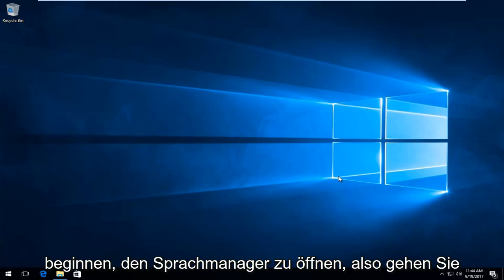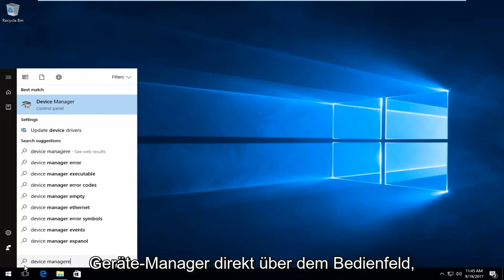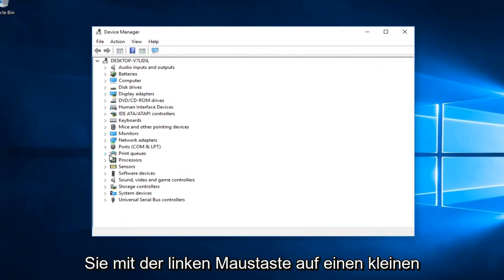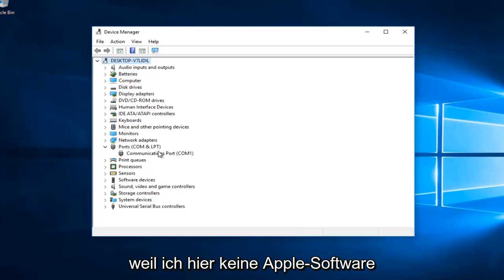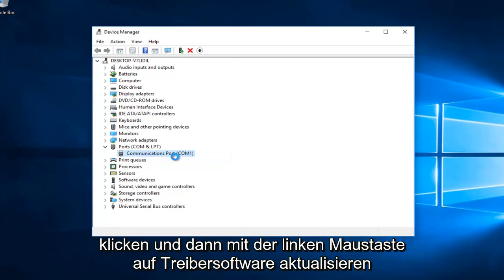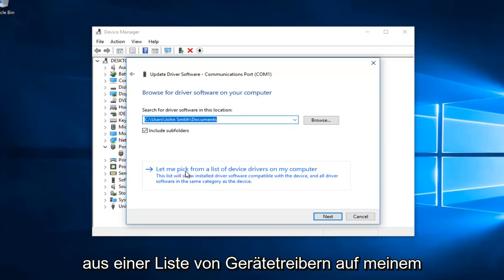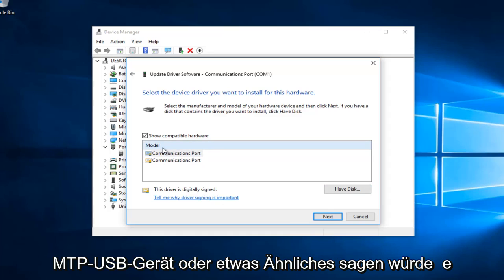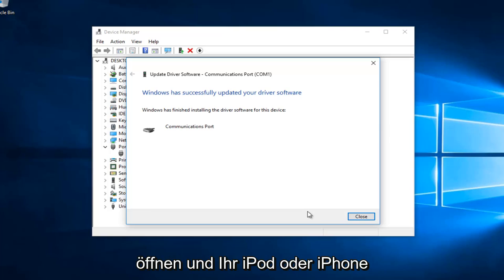Mein Windows PC erkennt mein iPhone, iPad oder iPod nicht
Wenn Ihr iPhone und iPod in den Betriebssystemen Windows 11/10 nicht richtig geöffnet oder angezeigt werden, ist dieses Tutorial genau das Richtige für Sie.

In diesem Tutorial behandelte Probleme:
iPhone zeigt nicht alle Fotos auf dem Computer an
iPhone zeigt nicht alle Fotos auf dem PC an
iPhone zeigt Hotspot nicht an
iPhone wird nicht auf meinem Computer angezeigt,
iPhone wird unter Windows 10 nicht angezeigt
iPhone wird nicht angezeigt
iPhone wird nicht in iTunes Windows 10 angezeigt
iPhone wird nicht auf meinem Computer angezeigt Windows 10
iPhone zeigt iPad nicht an
Das iPhone wird nicht auf dem Computer angezeigt